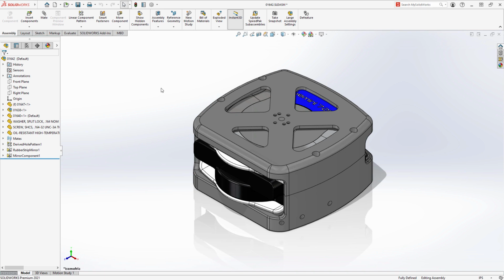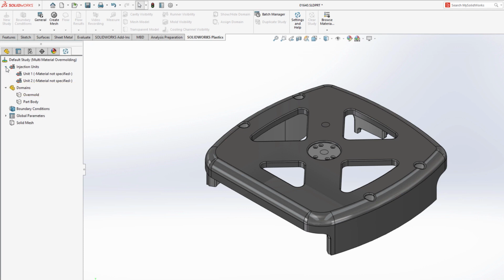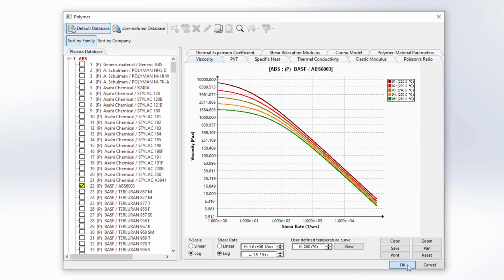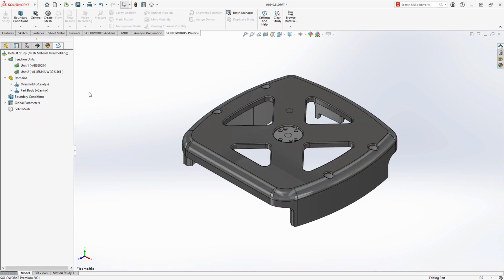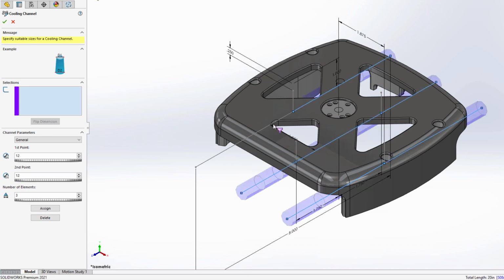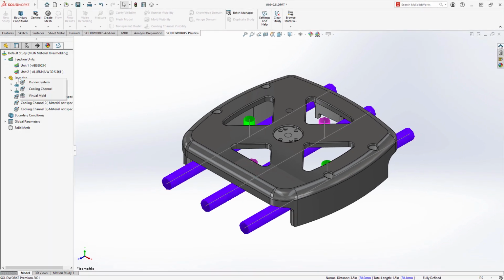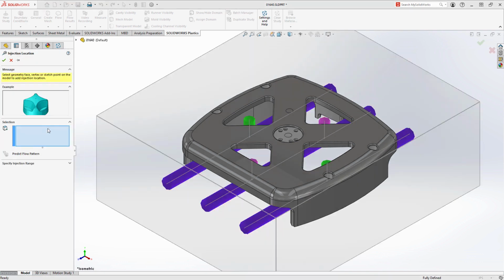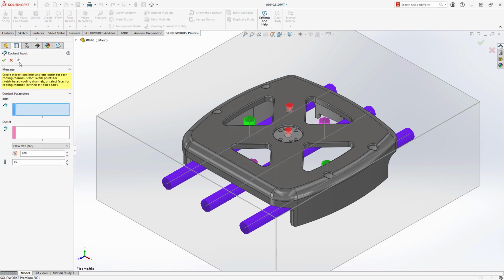SOLIDWORKS 2021 What's New Video - Plastics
SOLIDWORKS Plastics 2021 enables you to define domain based material definitions. You can also use the new Sketch based baffle and bubblers and you can now fully define your plastic injection studies without the need create a mesh, significantly reducing the amount of time to create, modify and share this information. In addition, you can now set up over-molding injection studies and leverage hundreds of new materials that have been added in SOLIDWORKS Plastics 2021.